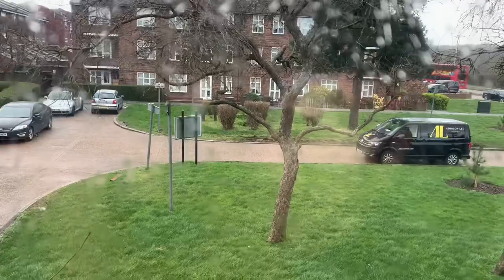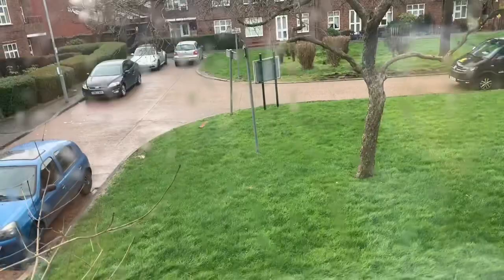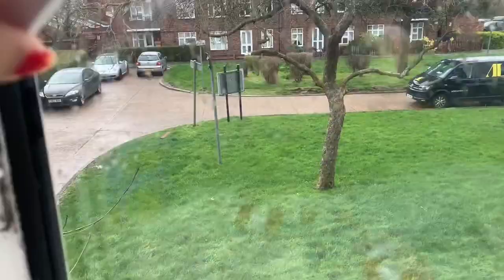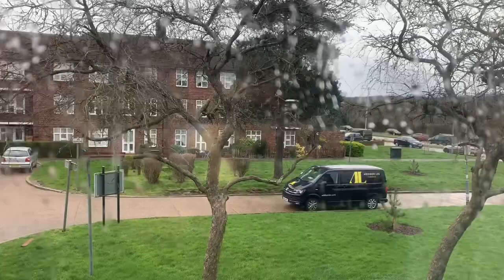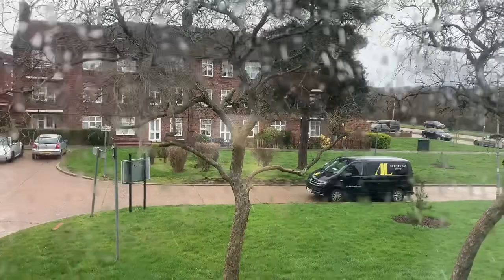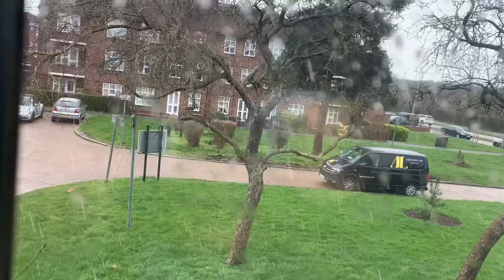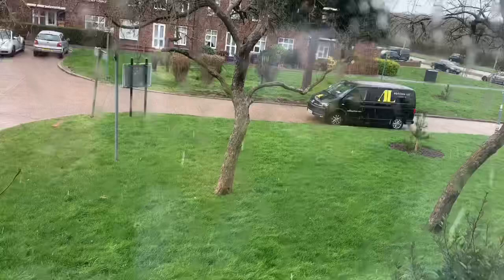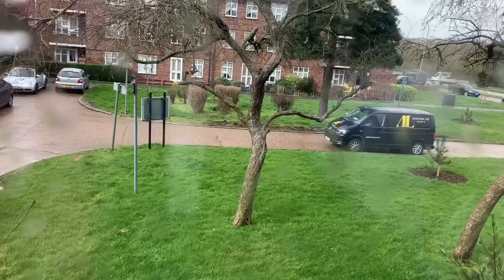Snow Shower in London | Pinoy Abroad | Life in UK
Showing the snow showering that is happening in my place here in London.

Other
iPad Pro